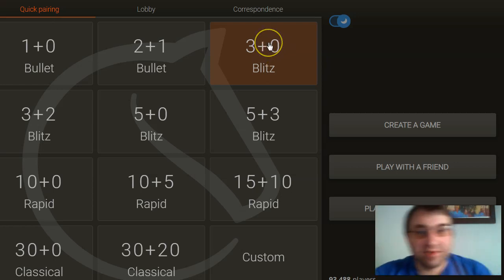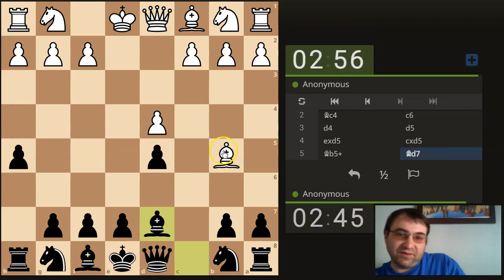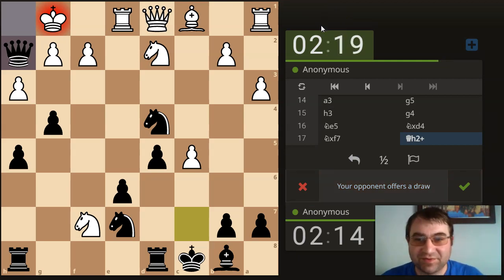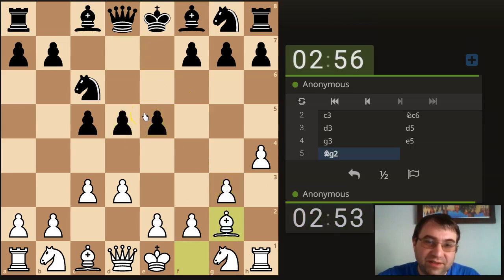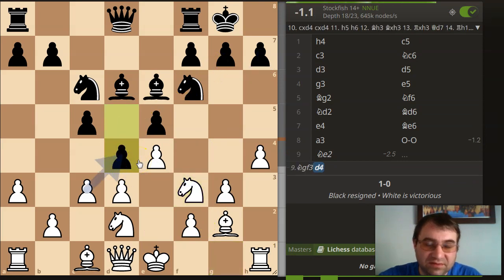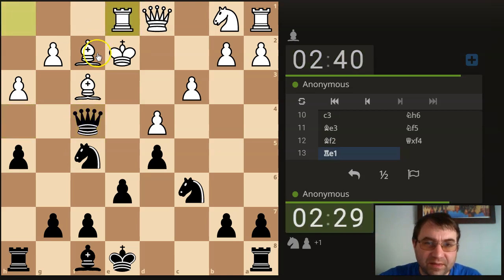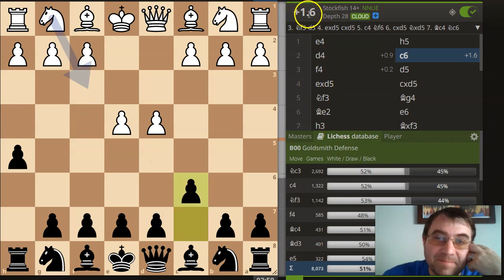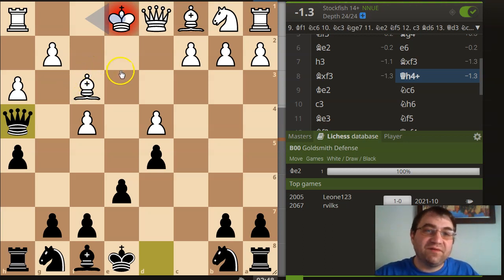1.h4 and 1...h5 explained with blitz games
I play some 1.h4 and h5 and explain the ideas and mistakes